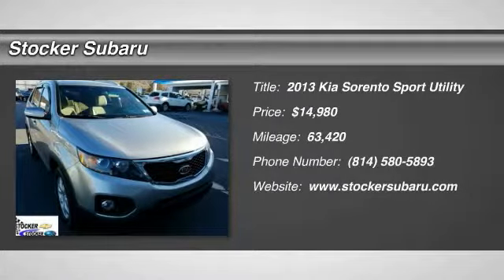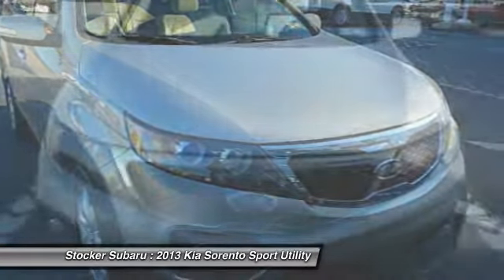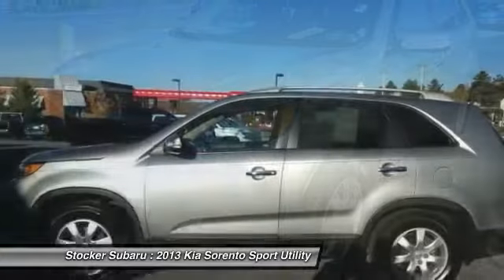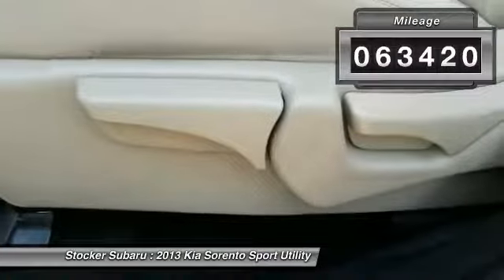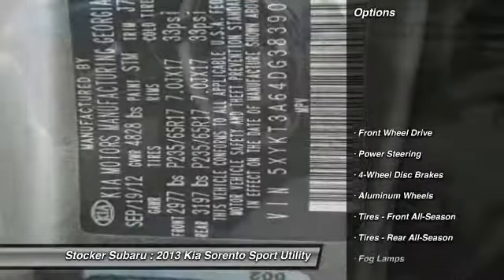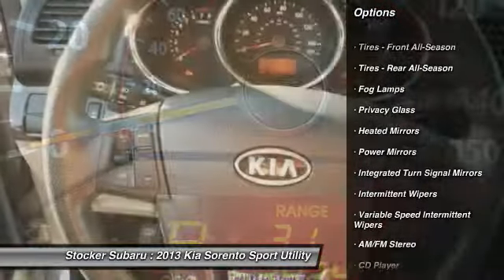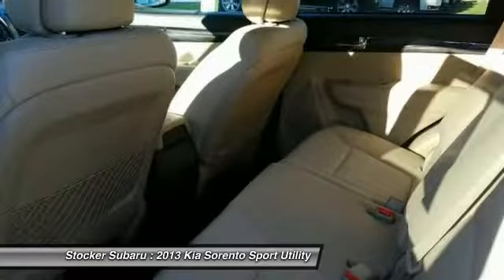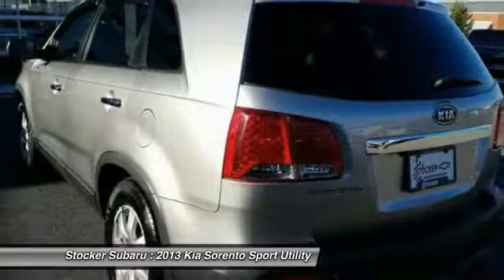2013 Kia Sorento State College PA 606107A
Stocker Subaru
1454 Dreibelbis Street

Grab a score on this 2013 Kia Sorento LX before it s too late. Spacious but easy to maneuver, its tried-and-true Automatic transmission and its trusty Gas I4 2.4L/144 engine have lots of soul for a budget-friendly price. It s outfitted with the following options: Variable intermittent front windshield wipers, UVO hands-free entertainment system -inc: rear camera display, Trip Computer, Tricot cloth front bucket seats -inc: YES essentials fabric treatment, Tire pressure monitoring system, Tilt & telescopic steering wheel -inc: audio, cruise, Bluetooth controls, Sonar back-up warning system, SIRIUS satellite radio -inc: (3) months free subscription, Silver roof rails, and Side impact door beams. You ve done your research, so stop by Stocker Chevrolet Subaru at 701 Benner Pike, State College, PA 16801 this weekend to get a deal that no one can beat!